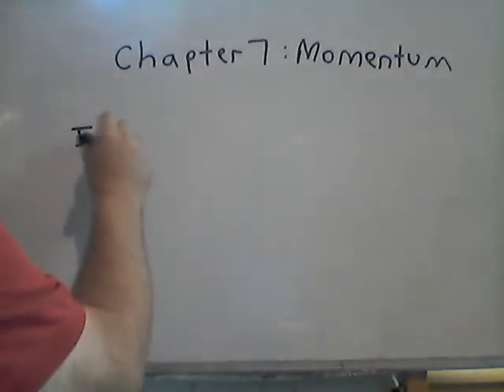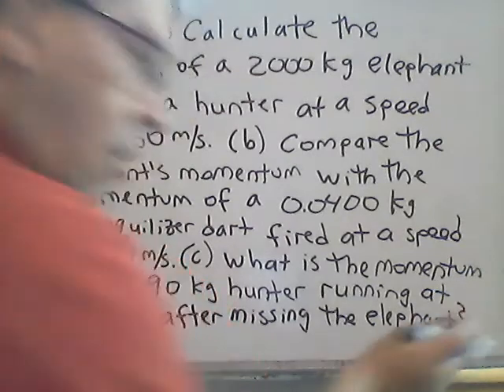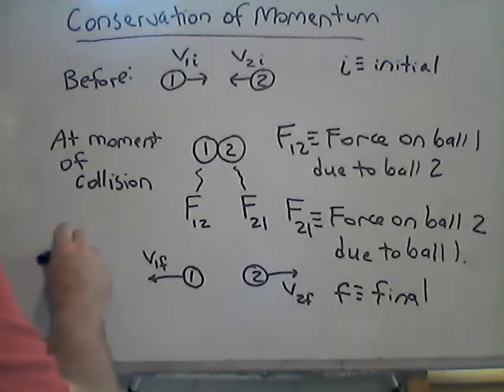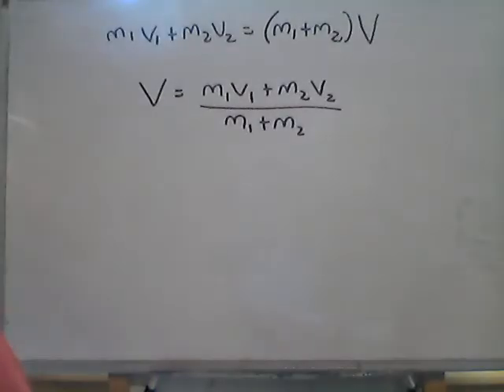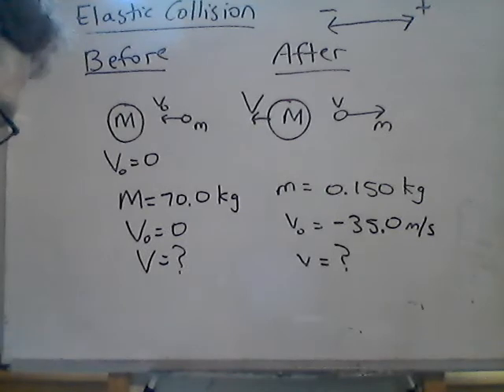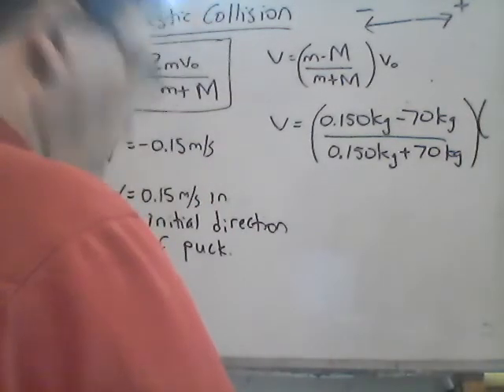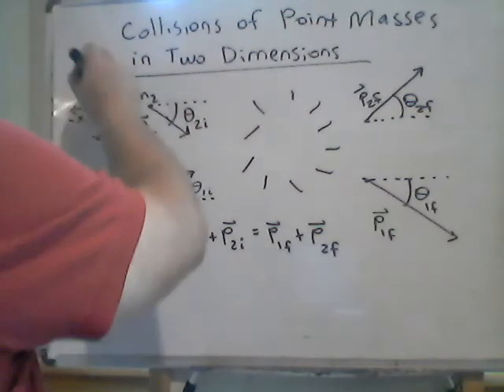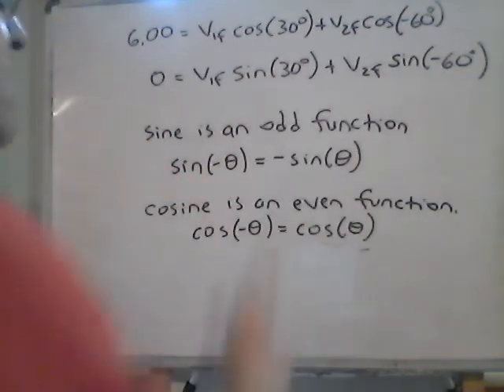Lecture on Chapter 7, Part 1 of Cutnell and Johnson Physics, Momentum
This is a lecture on Momentum and its conservation.